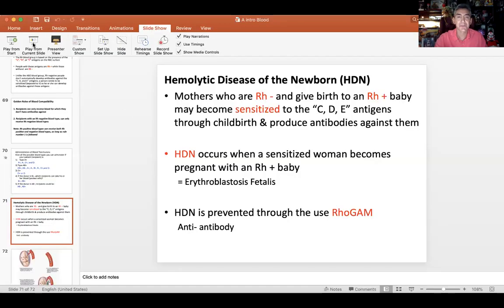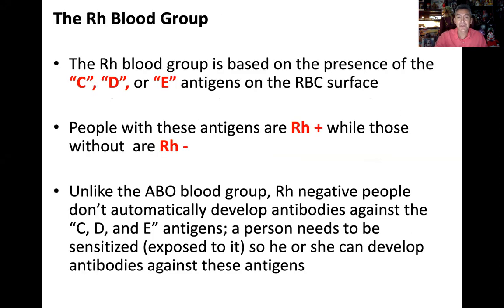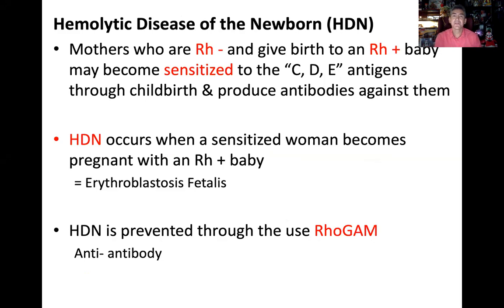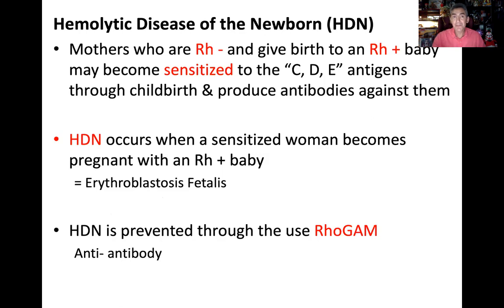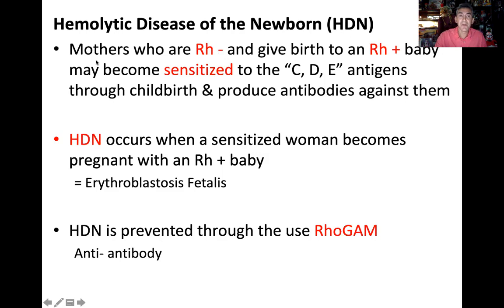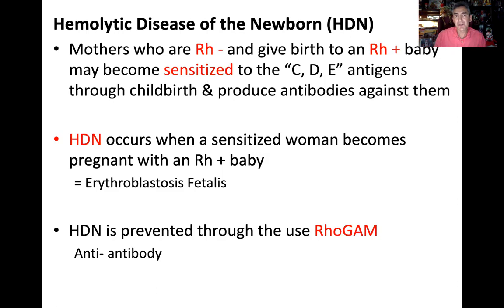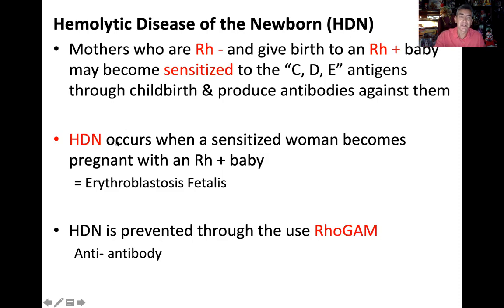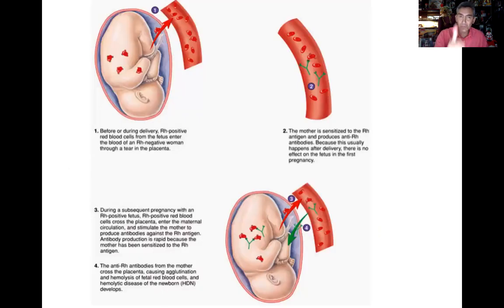Hemolytic Disease of the Newborn (HDN)